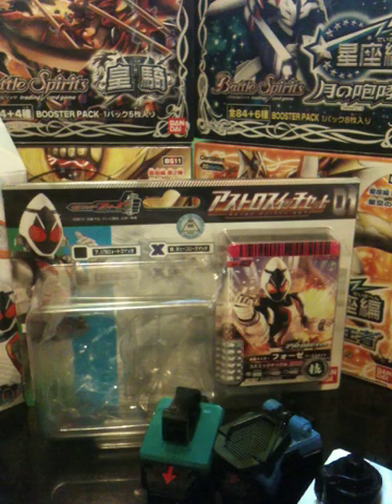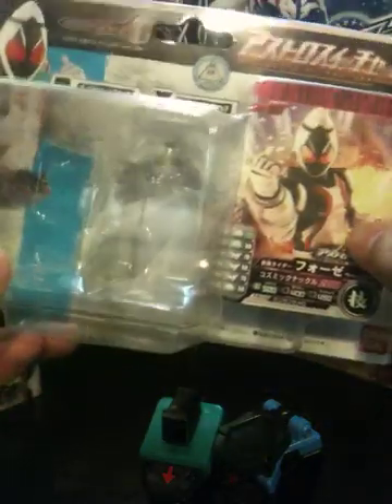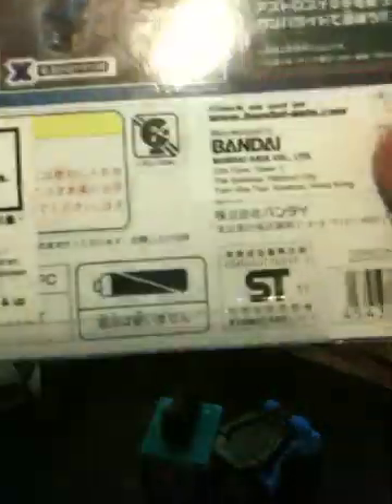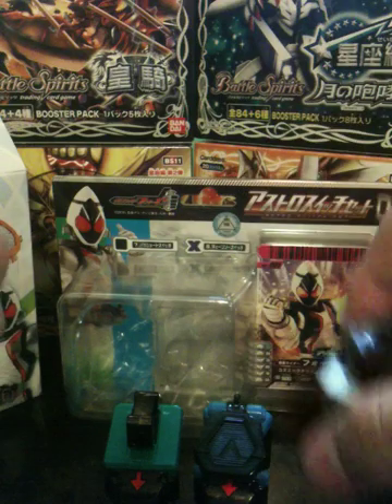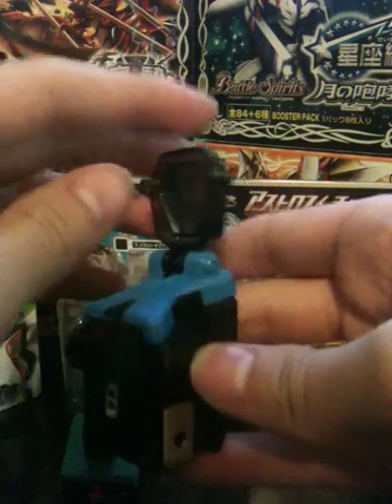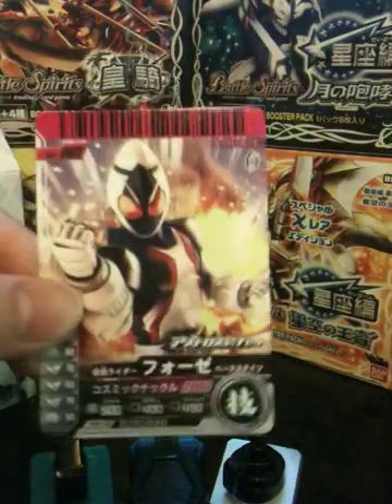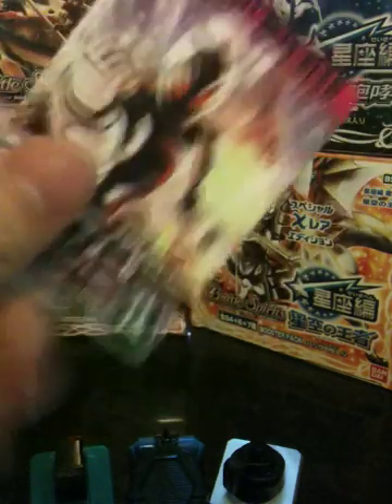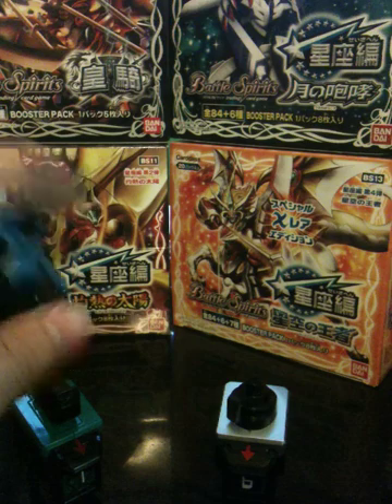Kamen Rider Fourze ~ Astro Switch Set 01 Review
Hi everyone.
Todays item is the newly released Astro Switch Set 01 from Kamen Rider Fourze..
It comes with two astro switches (chainsaw and parachute) and 1 Kamen Rider Fourze Ganbaride Card!!